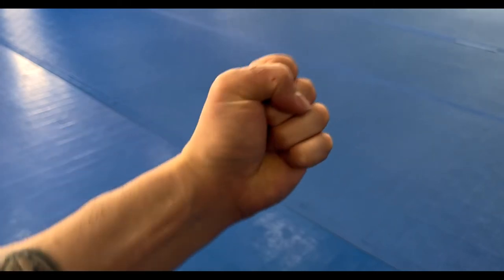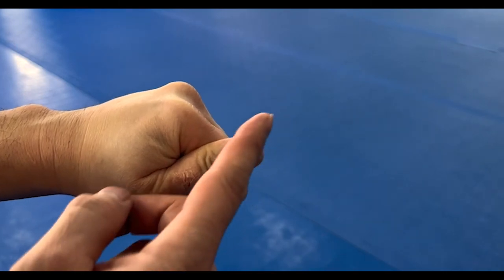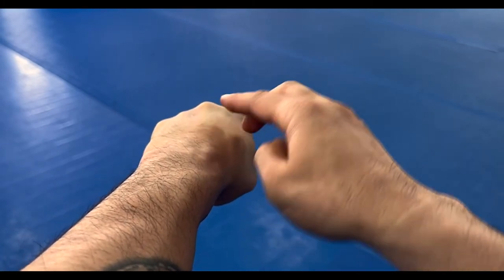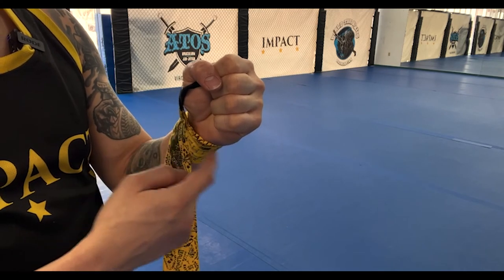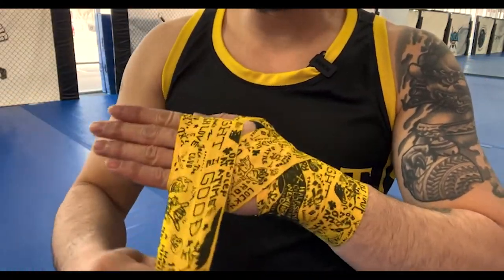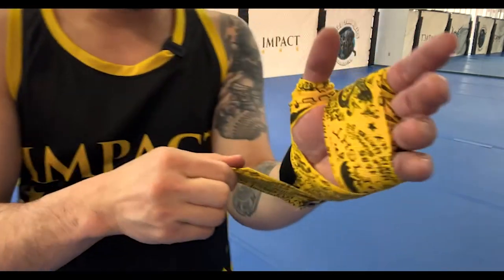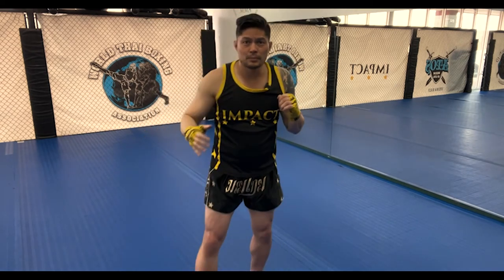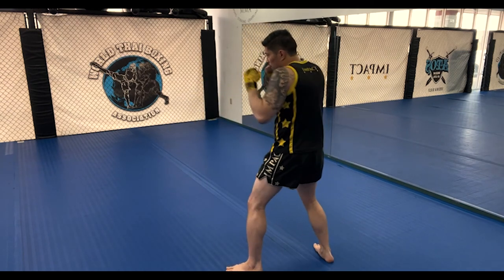🥊 How to Wrap Your Hands and Punch | Muay Thai Basics Lesson 3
0:08 How to Make a Fist
1:06 Wrist Alignment
2:04 How to Wrap Your Hands
5:12 The Jab and Cross
8:30 Putting it Together

If this is your first time on this channel, thanks for visiting! Our videos are organized with an easy color code system.

🟡 Yellow: Q&A and vlog
🟢 Green: Brazilian Jiu Jitsu
🔴 Red: Filipino Martial Arts
🔵 Blue: Muay Thai
🟣 Purple: Training Echoes
🟠 Orange: Fight Choreography

Check out some of our playlists as well to watch your favorite category in a concise list.

Train with us in Virginia Beach at Impact Martial Arts Academy. Providing our community with top quality instruction for beginners and for veterans.